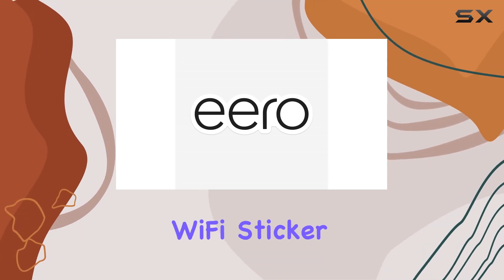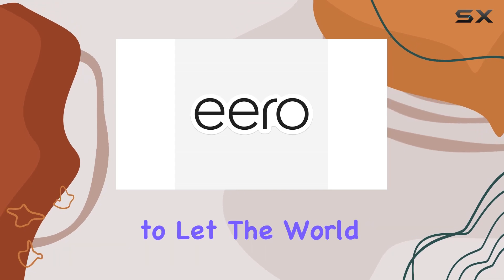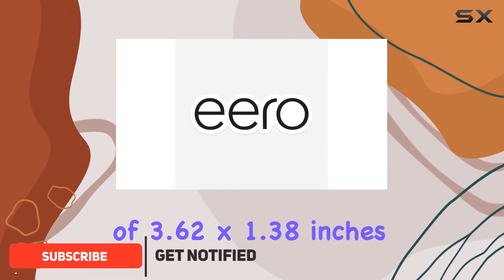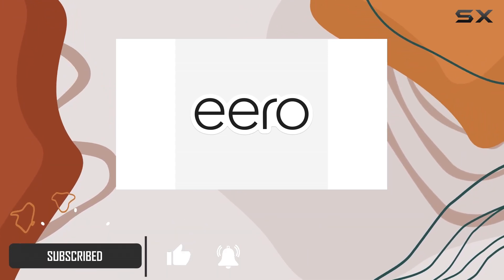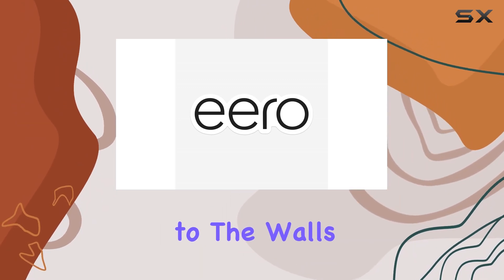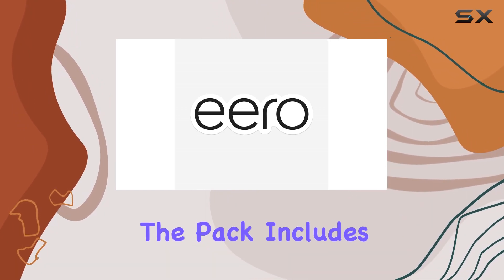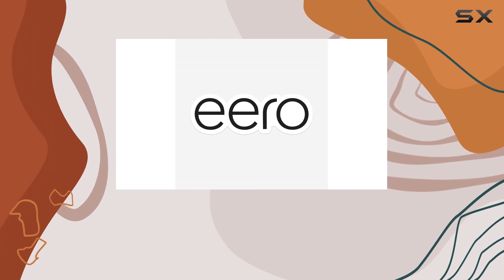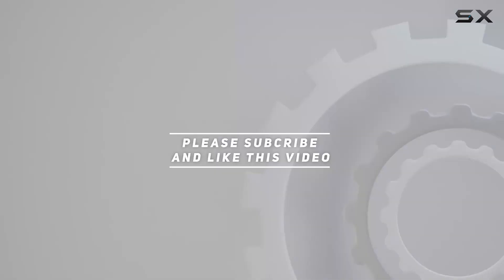Unveiling the eero WiFi Sticker: A Comprehensive Review!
0:00 Intro
0:06 Review

Things that we mentioned in this video:
eero Wifi Sticker : B0BHV5NZHB